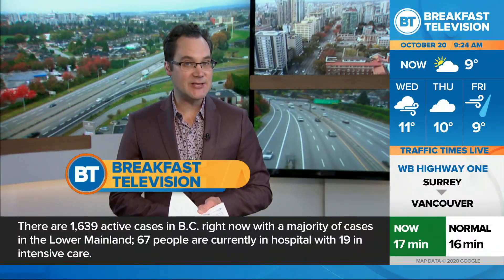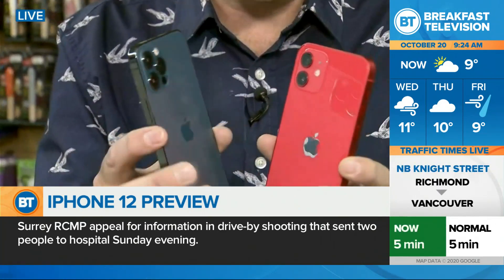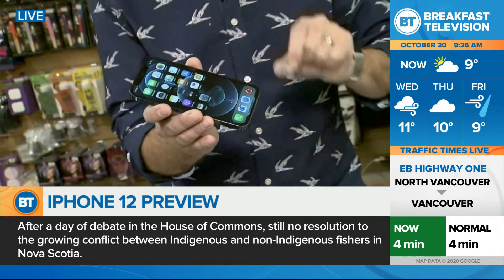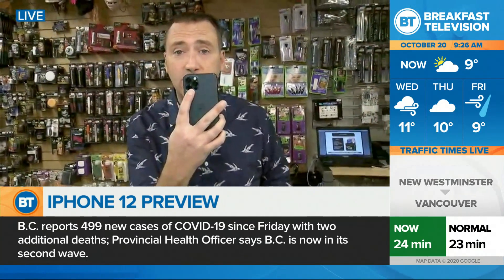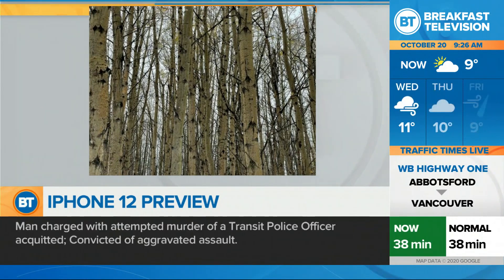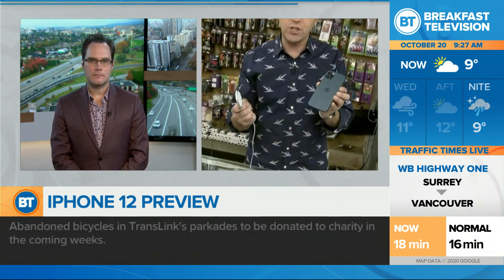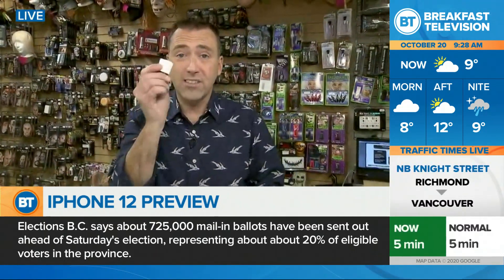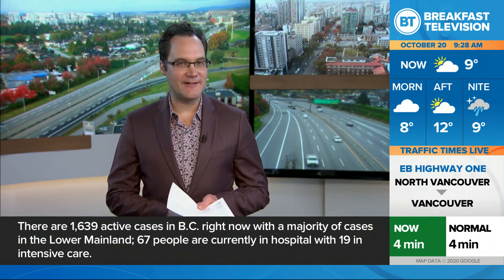iPhone 12 preview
Tech expert Mike Yawney returns to preview two brand new iPhone 12 models.